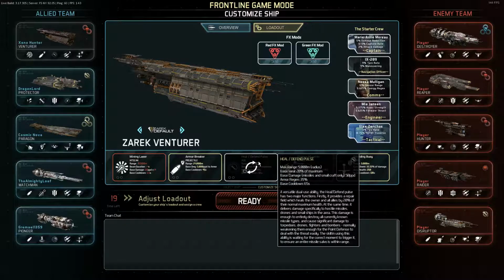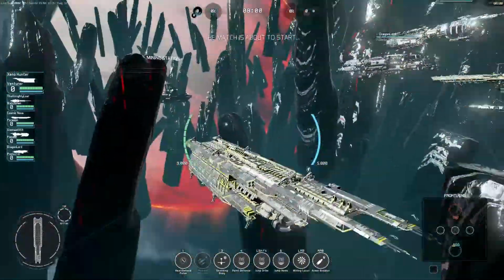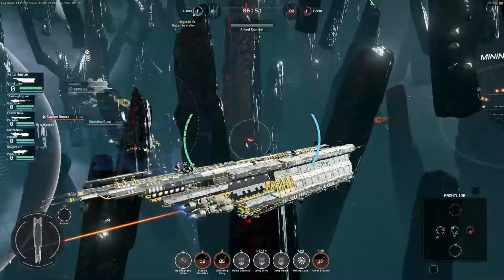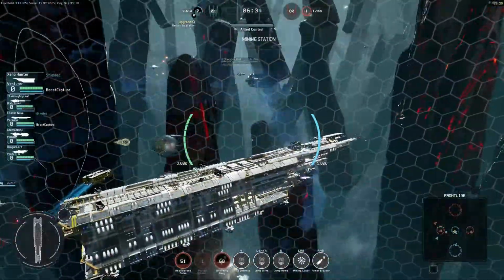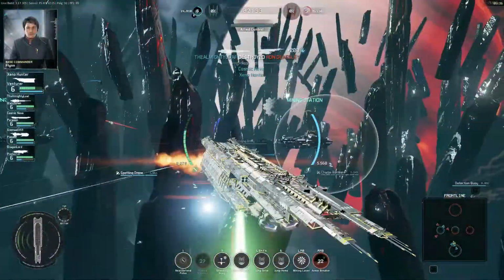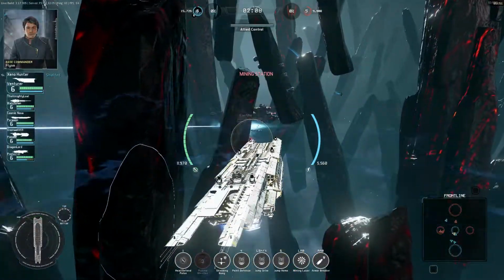The Miners Ship - Fractured Space Gameplay Ep 2